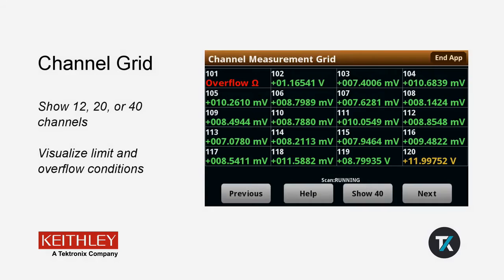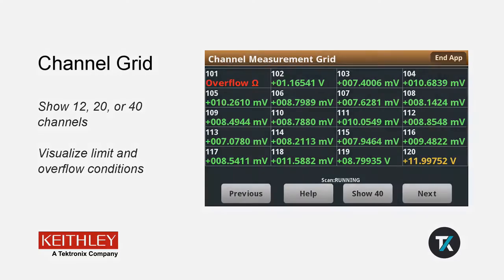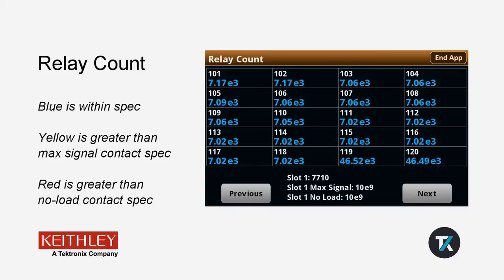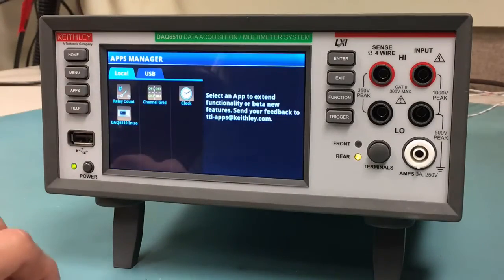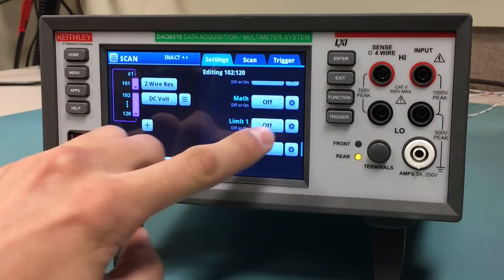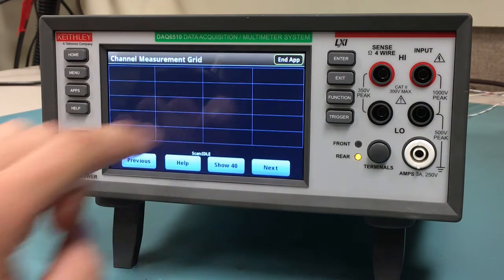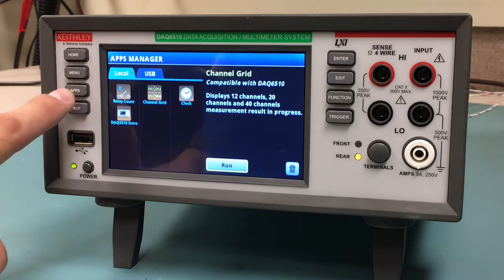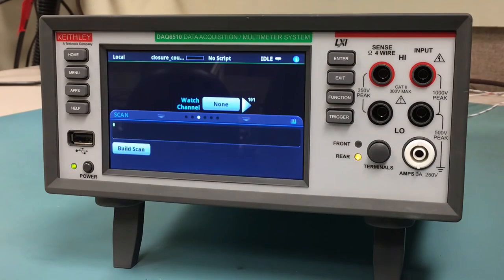Pro Tip Apps Introduction Channel Grid and Relay Count